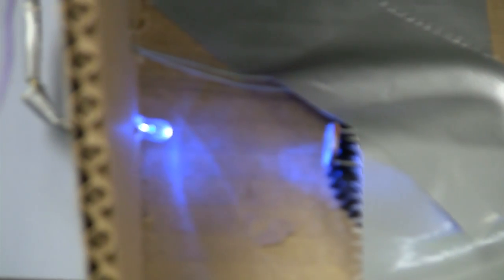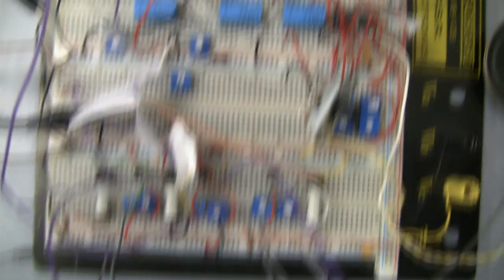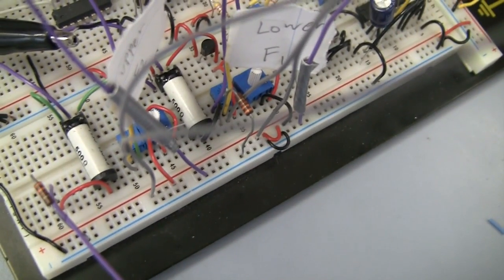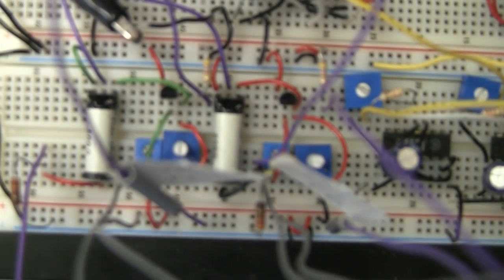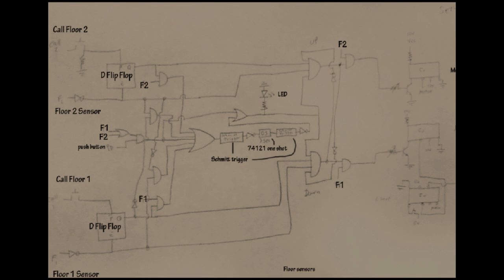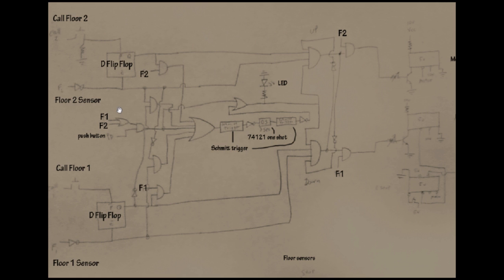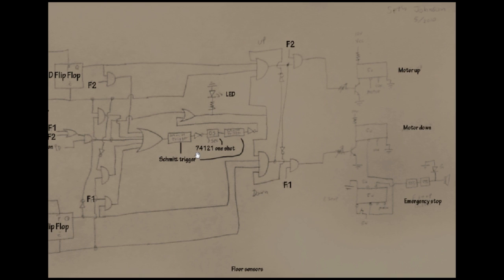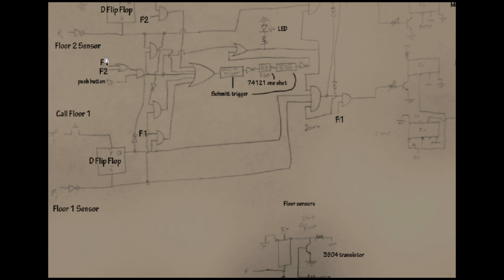Two Floor Elevator Project 2010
Elevator project at mayland community college for microprocessors 2.  This project incorporates all that has been leaned during all of the electronics program at mayland.